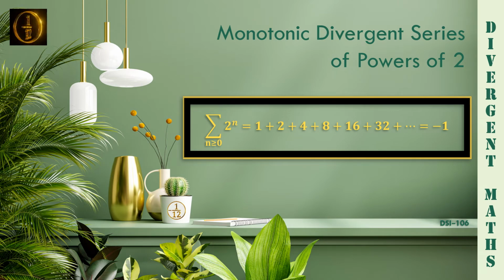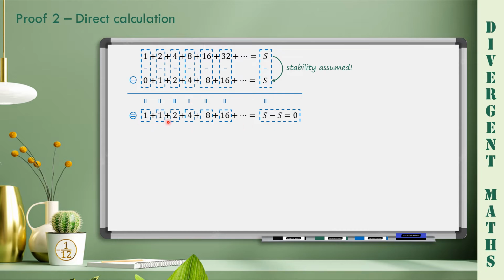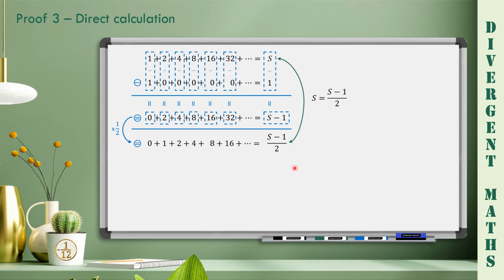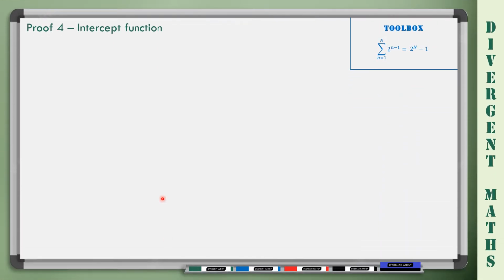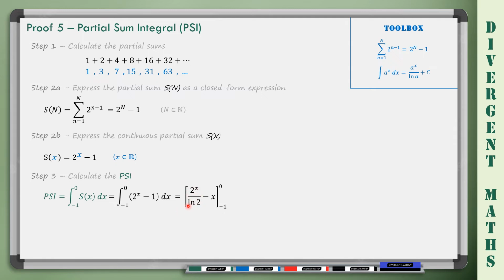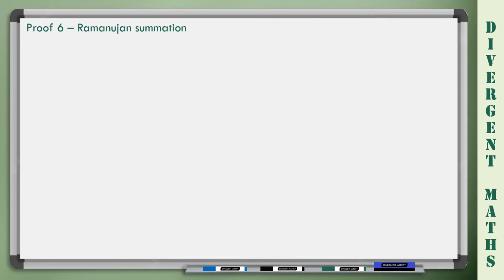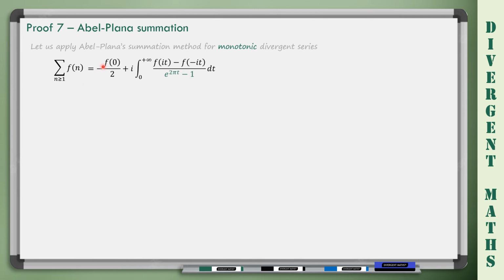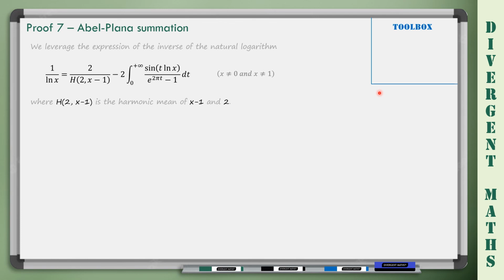1 + 2 + 4 + 8 + 16 + 32 + ... = –1 | Seven proofs | Divergent Series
This video presents seven proofs of the sum of the stable monotonic divergent series of powers of 2
1 + 2 + 4 + 8 + 16 + 32 + ... = –1

00:00 Introduction
00:55 Proof 1 – Generating Function
02:28 Proof 2 – Direct Calculation
06:17 Proof 3 – Another Direct Calculation
08:51 Proof 4 – Intercept Function
13:23 Proof 5 – Partial Sum Integral (PSI)
17:06 Proof 6 – Ramanujan Summation
22:01 Proof 7 – Abel-Plana Summation
27:32 Thank you

The OEIS sequence corresponding to this divergent series is A000079.